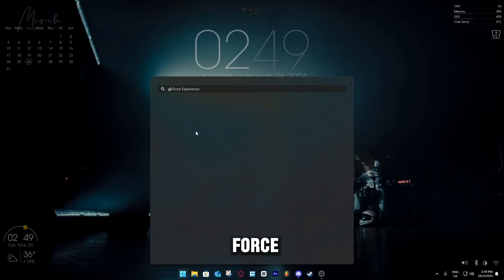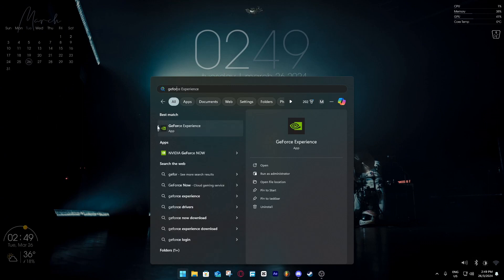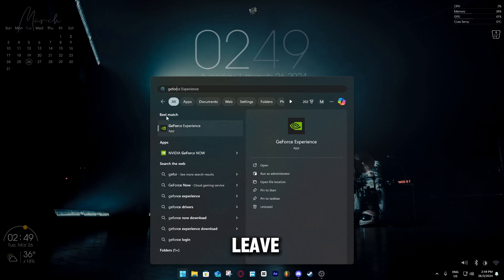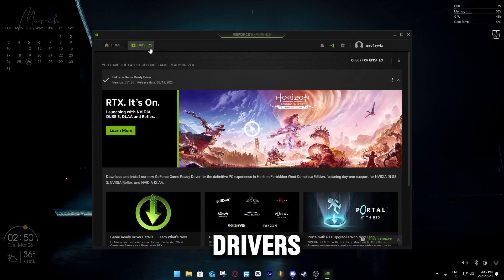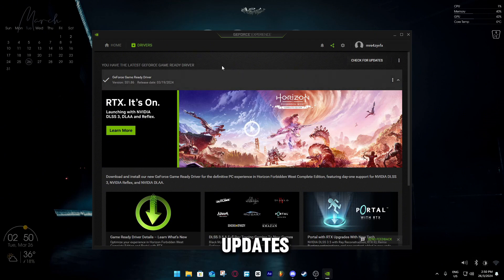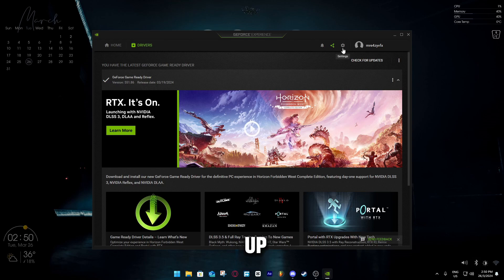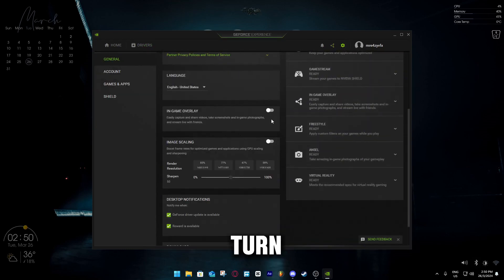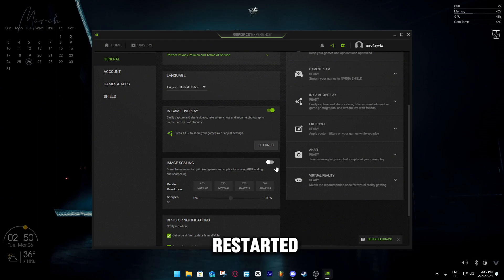NVIDIA INSTANT REPLAY/RECORDING NOT WORKING | NVIDIA GEFORCE EXPERIENCE OVERLAY FIX IN 1 MINUTE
🎥 Equipment Used:
- Camera: Nikon DSLR D5200
- Microphone: C-1 Behringer Condenser Microphone
- Editing Software: Capcut Pc (for faster output)

- Twitter: Nah bro f twitter

📢 About WazihAktai:

I make funny, vlogs and educational videos for my viewers from a bit of my weird silly life. Sit back and enjoy !